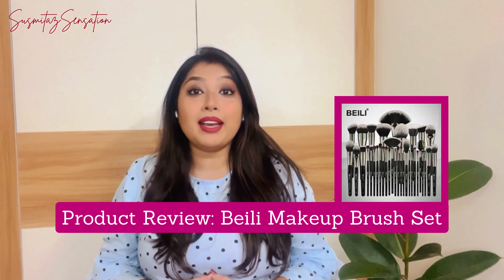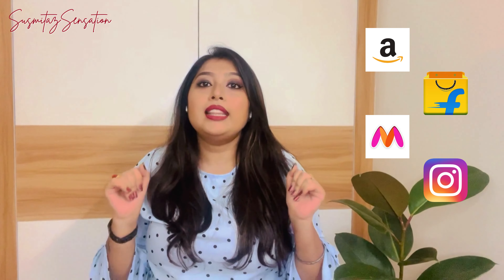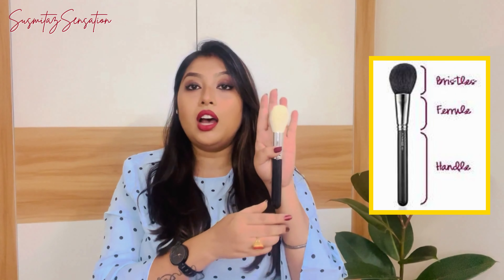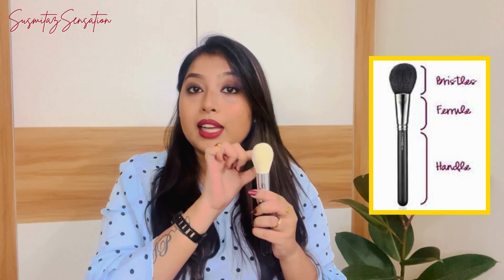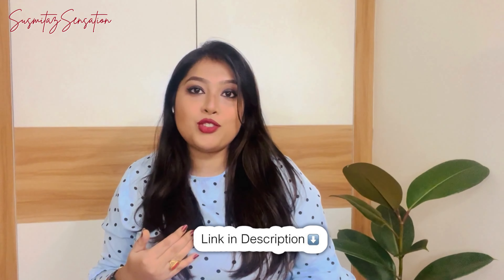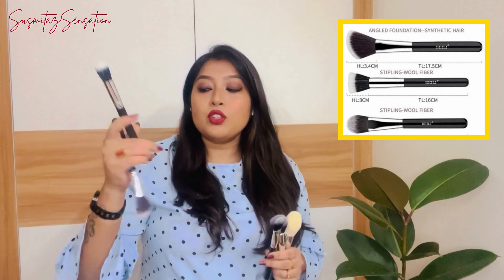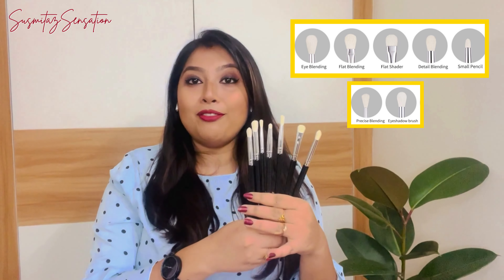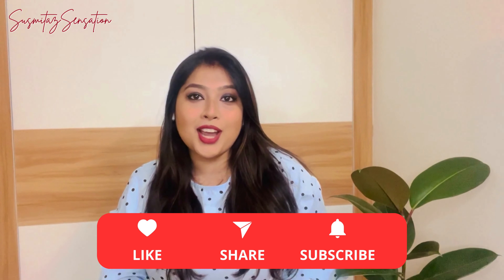Beili Makeup Brushes Review | Best Budget Makeup Brushes for Beginners | Makeup Brushes & Their Uses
BEILI 20pcs Professional Makeup Brush Set - Amazing Quality, Best for Beginners, Affordable

Product Details:-
Powder Brush*1
Large Powder Brush*1
Angler Foundation Brush*1
Stippling Brush*2
Concealer Brush*1
Eyeshadow Brush*1
Eye Pencil*2
Eye Definer Brush*1
Petit Crease Brush*1
Flat Shadow Brush*2
Eye Blending Brush*1
Eye Pencil Brush*1
Eye Crease*2
Wing Liner Brush*1
Short Eyeshadow Brush*1
Eye Concealer Brush*1

1. STRONG PRACTICABILITY - These brushes are so diverse that they can be used for literally all makeup essentials. Use them for cream, liquid, or powder makeup. From blush Brushes to contouring brushes, you will find all you need in this diverse set.

2. SOFTNESS - The bristles are well made of soft and silky nylon, ensured for long time use. All the brushes are fine and dense, suitable for even the most sensitive skin.

3. PROFESSIONAL DESIGN - These makeup brush set are designed by professional makeup artists. All real shots are taken, real and reliable.

4. WEEKDAY MAINTENANCE - After use, paper face down in the brush, wipe off the excess residue of cosmetics.

5. REGULAR MAINTENANCE - One week maintenance time, will brush soaked in warm, soapy water diluted, along the hair clean, then rinse in cold water. The water is slightly dry with a tissue, after finishing, on the dry towel to dry.

PRODUCT LINK-